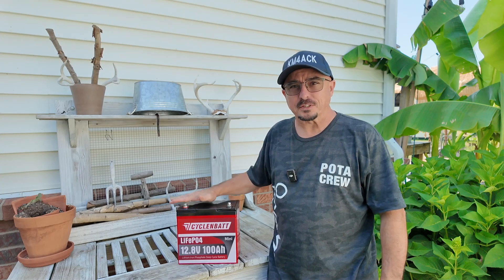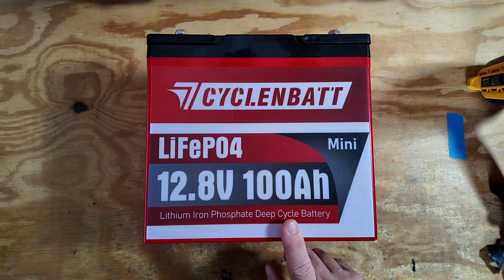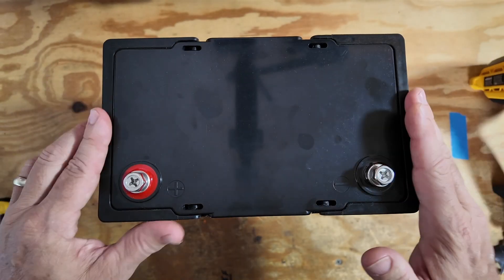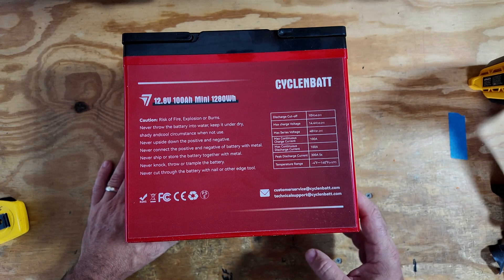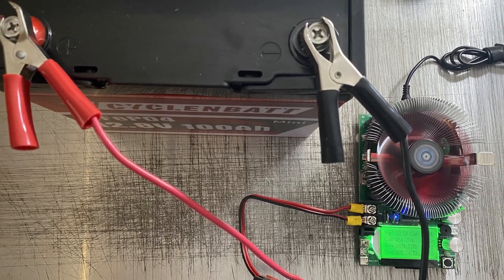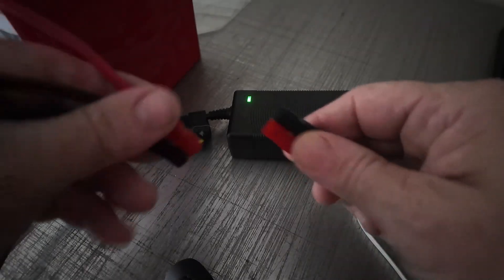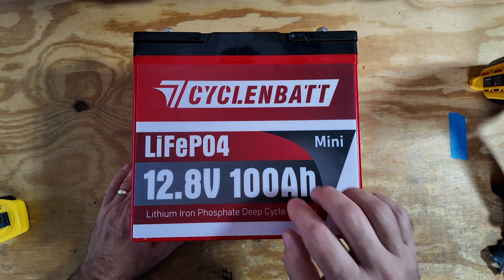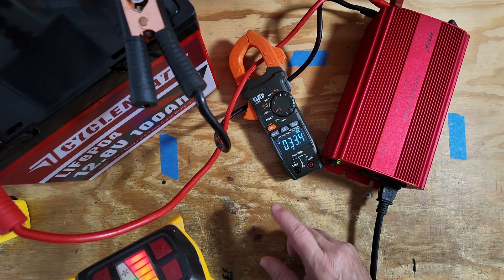CyclenBatt 100Ah LiFePO4 Battery Review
CyclenBatt 100Ah LiFePO4 Battery Review. Enough battery for almost any ham radio adventure.